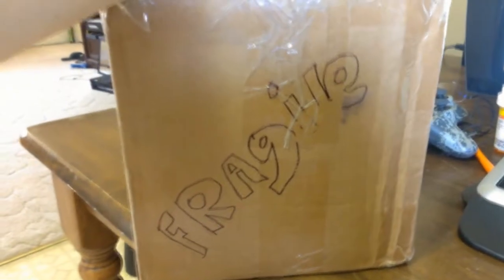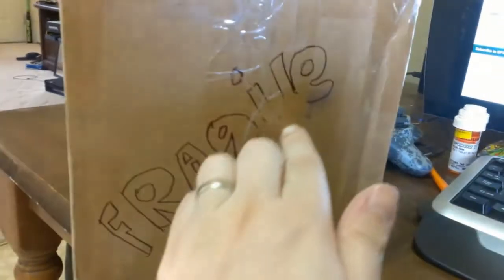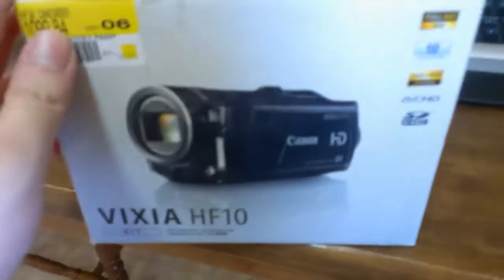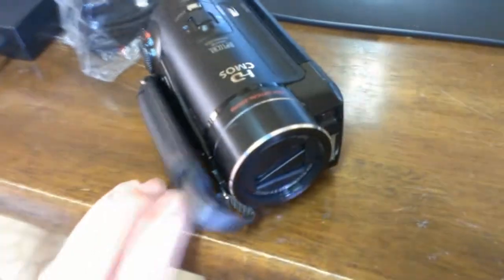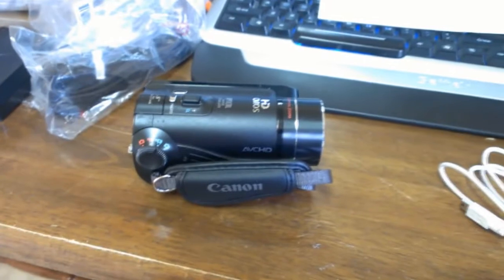Unboxing The Canon Vixia HF10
My boy, David from a couple of my previous videos hooked me up with a sweet camera! I dive in and see what it included in this package!